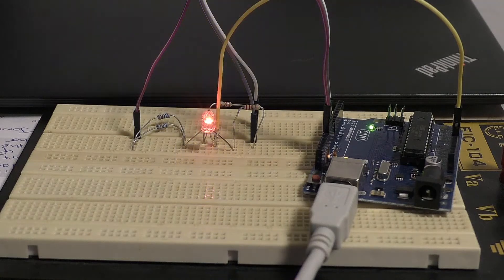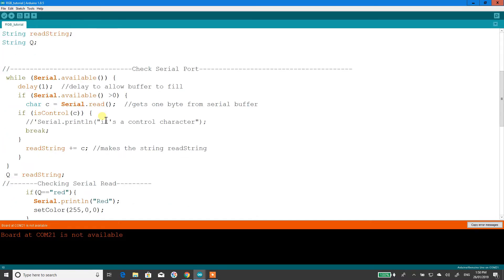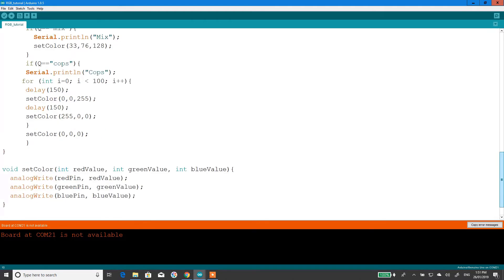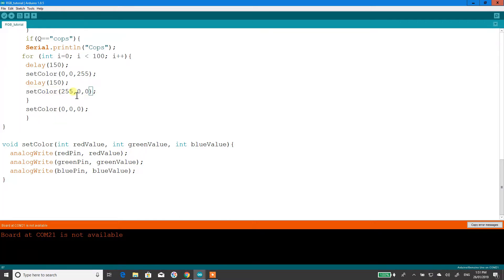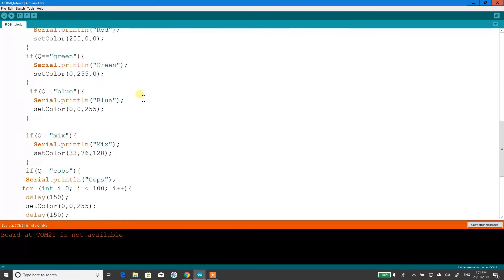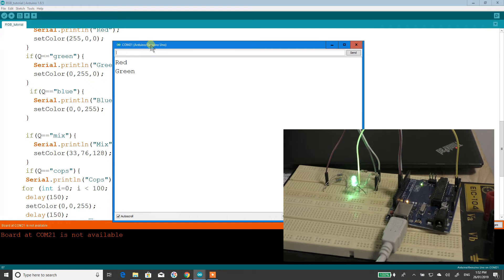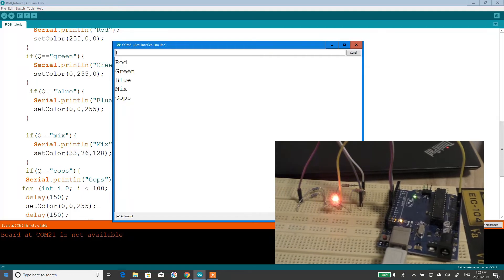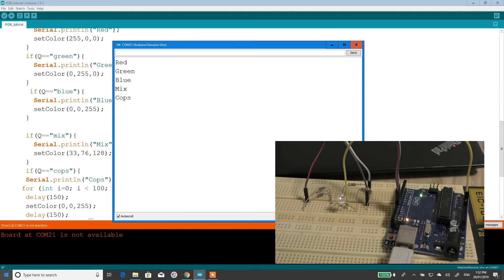Arduino RGB LED Tutorial